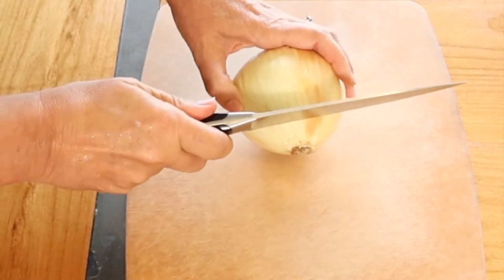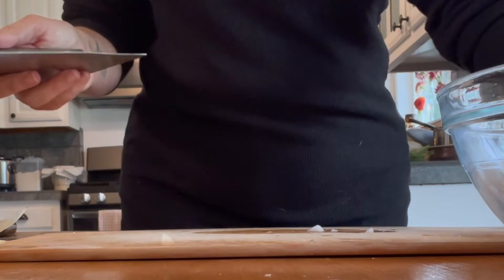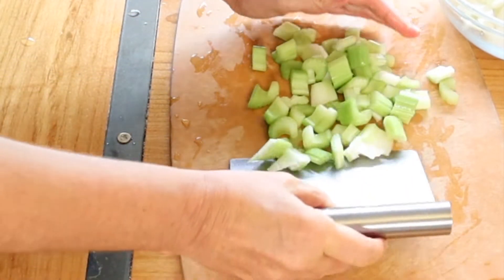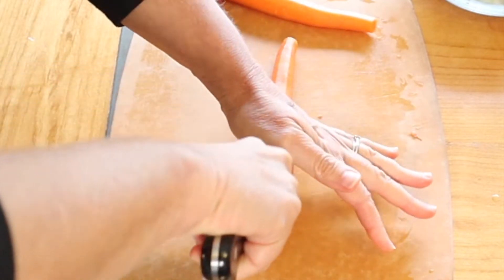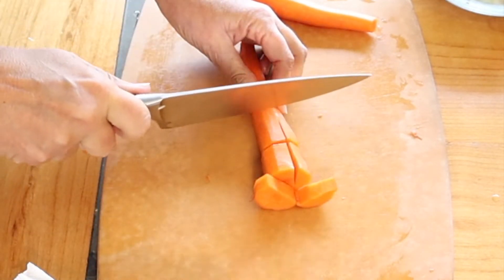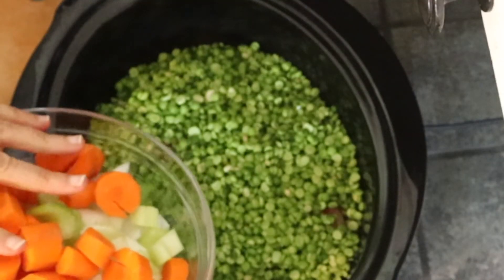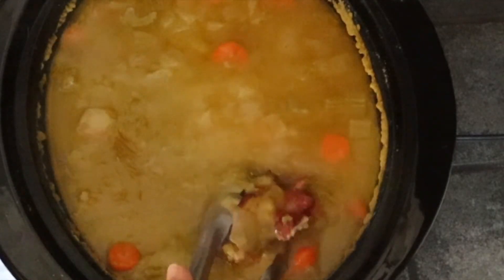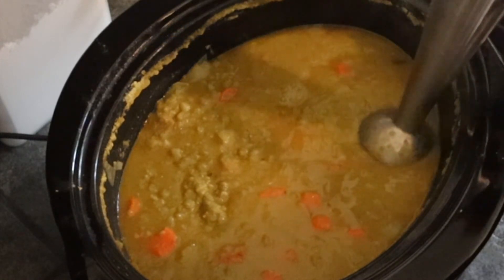Split Pea and Ham Soup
Hello Everyone.
I’m going all in with autumn and today I’m sharing my cozy crockpot Split Pea and Ham Soup. This soup is hearty and warming and great with some crusty sourdough bread.
❤️ Stephanie

3 cups split peas soaked overnight
2 ham hocks
1 yellow onion diced
3 stalks celery diced
3 medium carrots diced
Fresh thyme, sage and rosemary tied together
½ teaspoon pepper
32 oz vegetable broth
Water to finish covering the peas and vegetables

Place all the ingredients in a slow cooker and cover with broth and water. Set the timer for low eight hours or high for five hours. When cooked remove the ham hocks, cool and remove the ham from the bone and dice. Blend the soup to the desired consistency and add the ham back into the soup. enjoy.